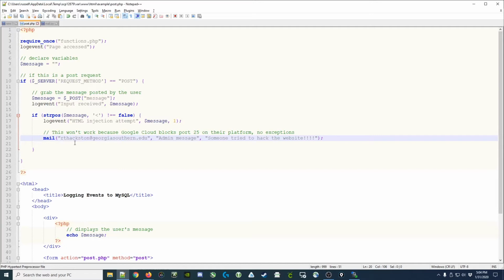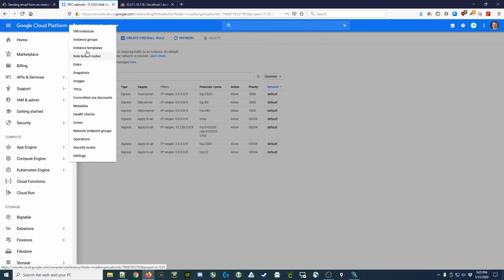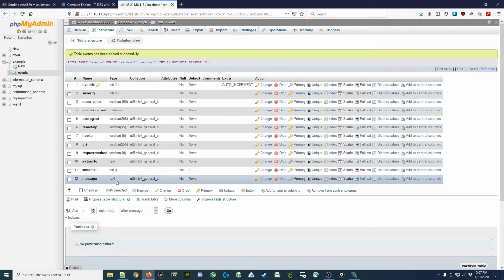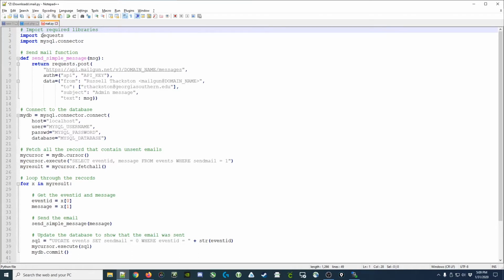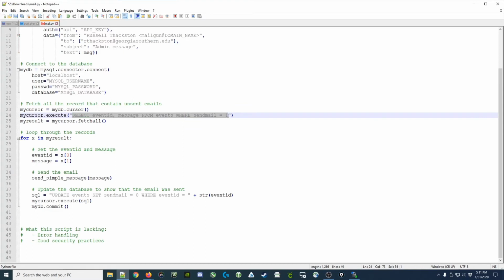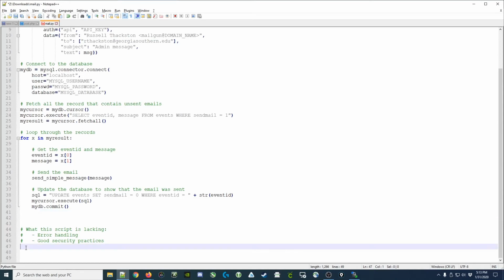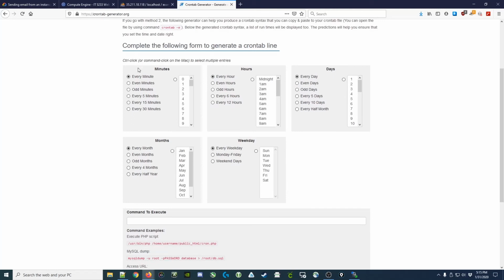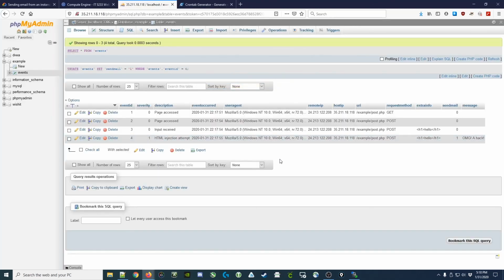[036] Sending email from PHP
This video covers the theory and practice of sending an email message from a web application running on the Google Cloud Platform.

The following references were used in developing this screencast.

Sending mail on GCP (sign up for a service, configure your firewall)

Install Python development tools (run this on your Debian instance)
sudo apt install -y python-dev python3-dev default-libmysqlclient-dev gcc

Install Python "requests" and "mysql" packages (run this on your Debian instance)
pip3 install --user requests mysql-connector-python-rf mysql

Where to find you Mailgun API keys